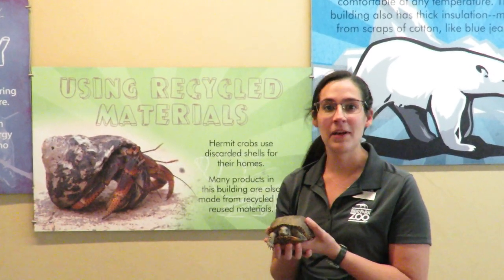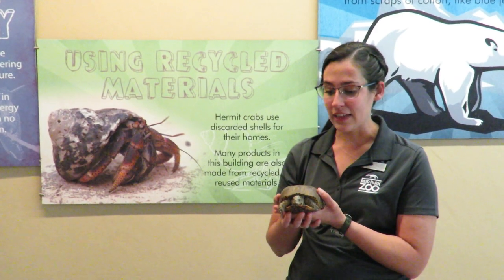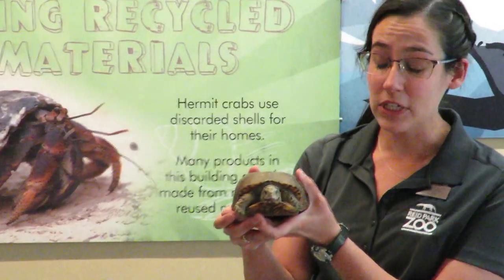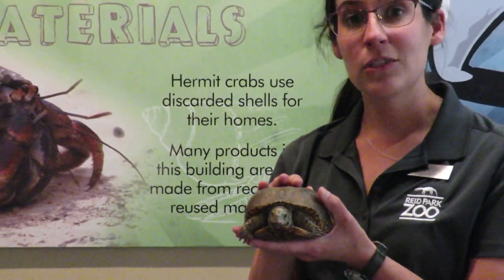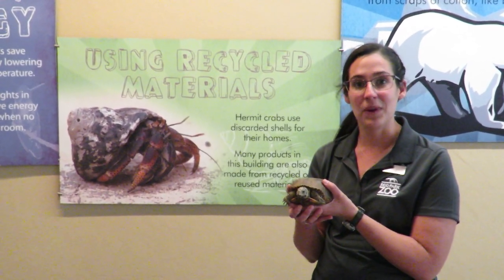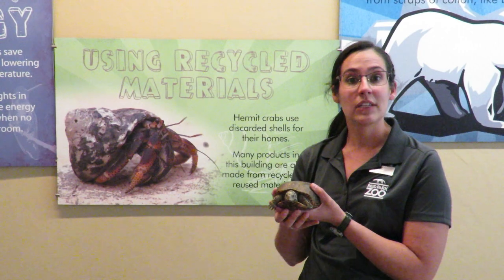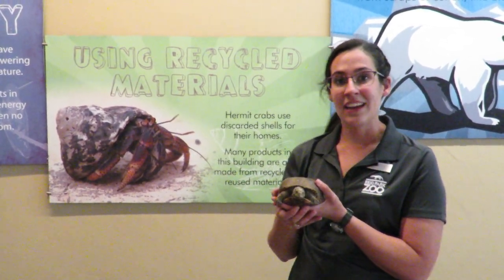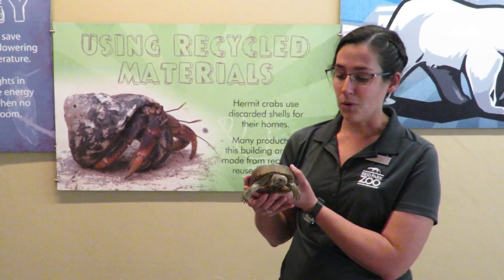All About Shells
We've got something to shell-a-brate: It's World Turtle Day! Meet Pandora, the box turtle! Today, Molly from the Zoo's education team is BringingTheZoo with a look at Pandora's incredible shell.